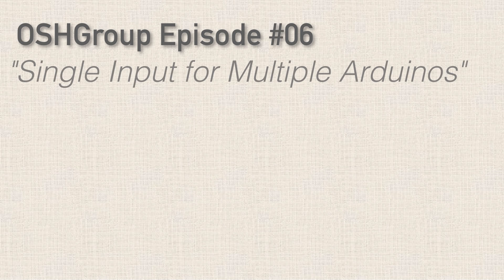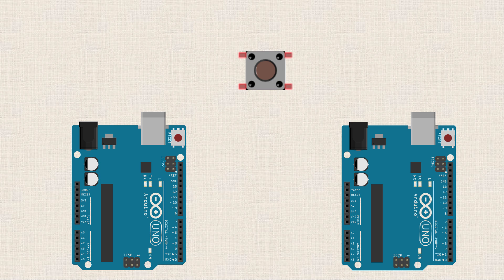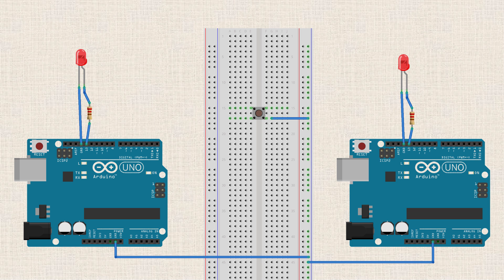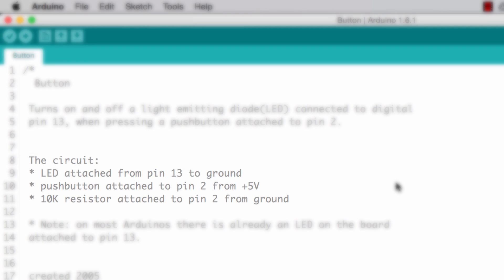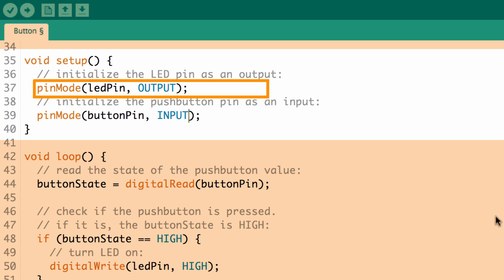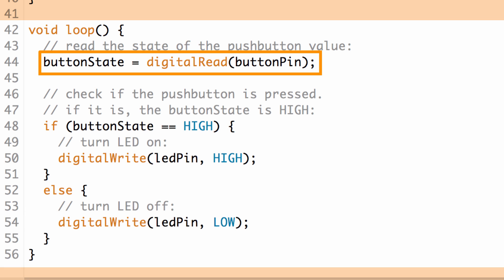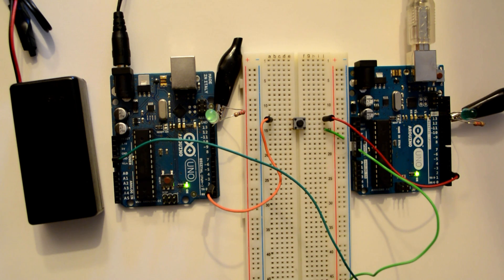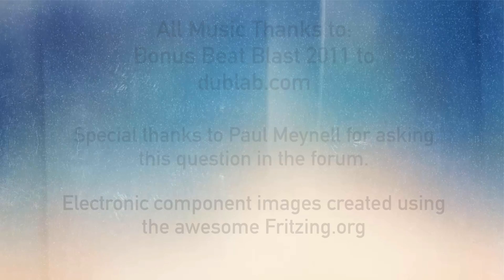Using the Same Input to Trigger Two Arduinos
*Description:*
If you ever have a project using two or more Arduinos, it's likely you'll want them to work together.

Say for example you have one Arduino connected to an LCD shield, and another Arduino controlling an LED matrix.  You want both to do something when you press a single button - how can this be done?

It turns out to be extremely easy.  This video will describe in detail how to trigger multiple Arduinos with a single input.

*About Us:*
This Arduino tutorial was created by _pea.  We are an education company who seek to help people learn about electronics and programming through the ubiquitous Arduino development board.